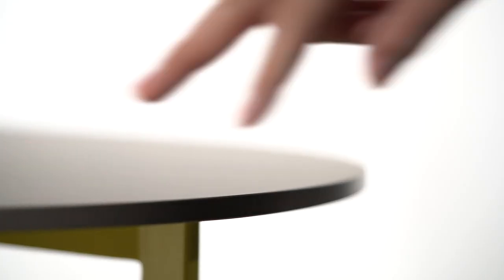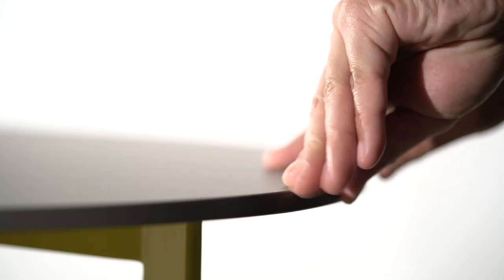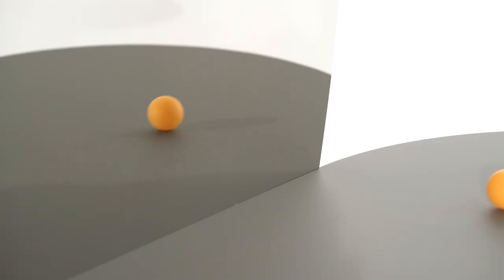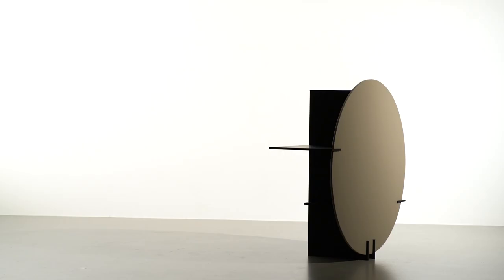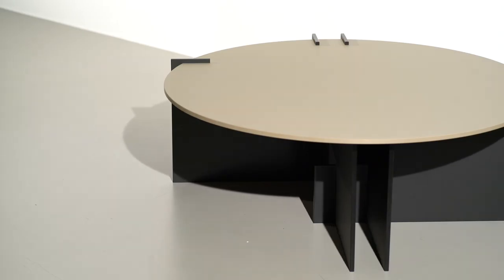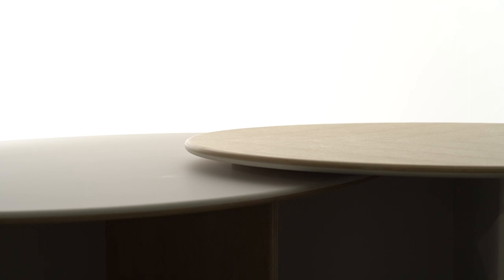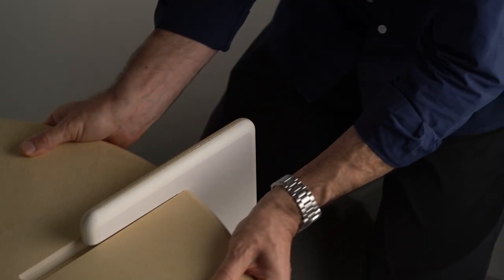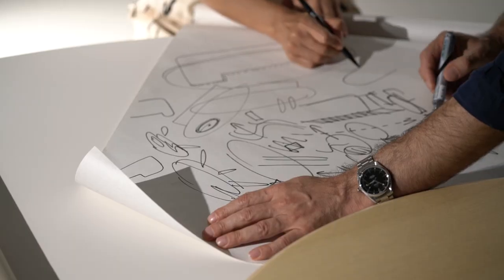EDL x Takenouchi Webb x Studio Juju x K2LD Architects presents Source Material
EDL invited three of Singapore’s leading creative practices to imagine how the new FENIX NTM Solid could be used beyond the surface in functional objects. They dreamed big, then brought their ideas into physical reality.